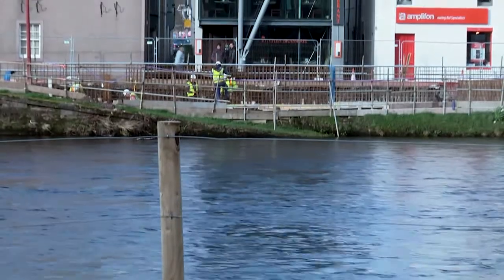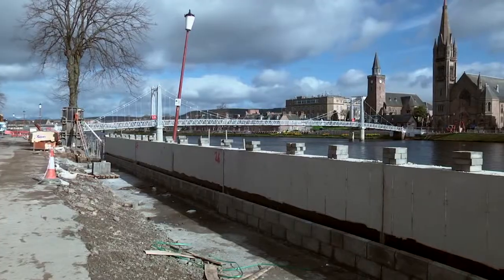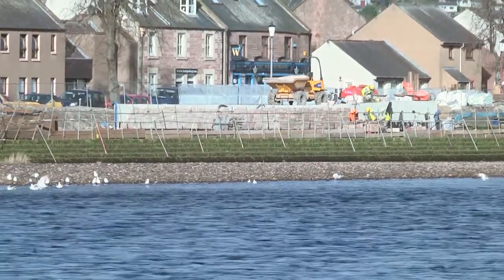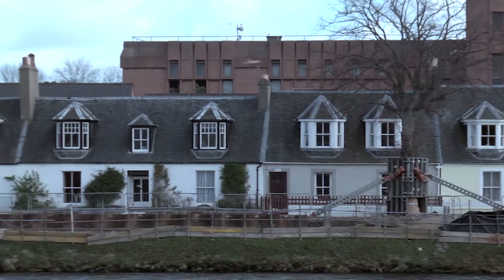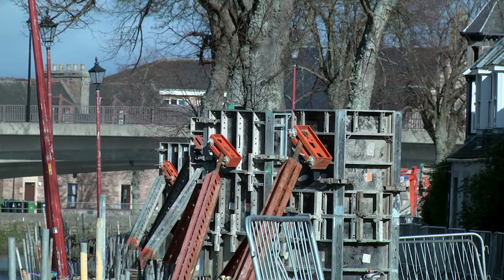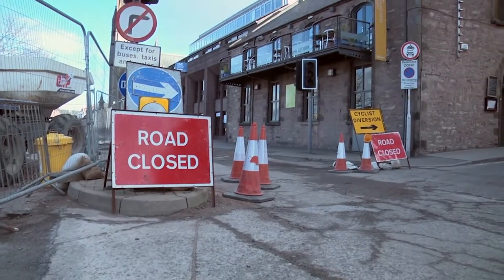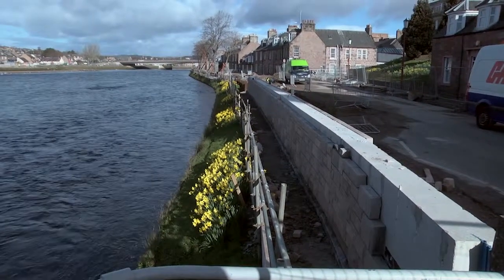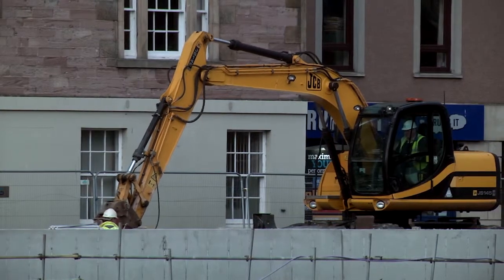RNFAS April 2014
In March, Morgan Sindall extended the flood defence wall at both ends of Huntly Street as well as the flood wall on Bank Street. Further drainage works were carried out on Bank Street, from the bottom of Fraser Street to the bottom of Friars Lane on the east side of the river and from Friars Place to the bottom of Huntly Street by Wells Street on the west side.